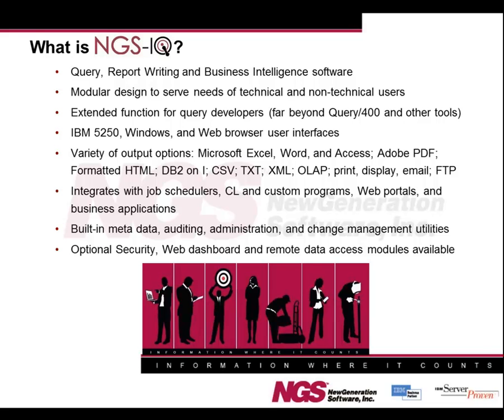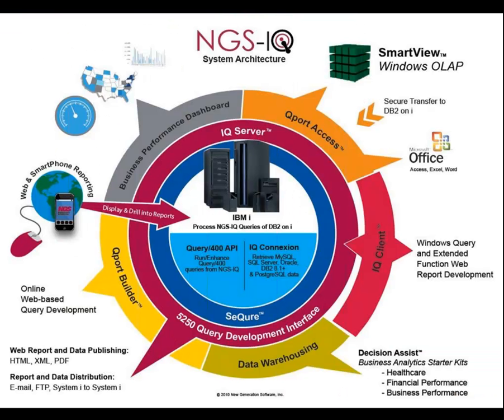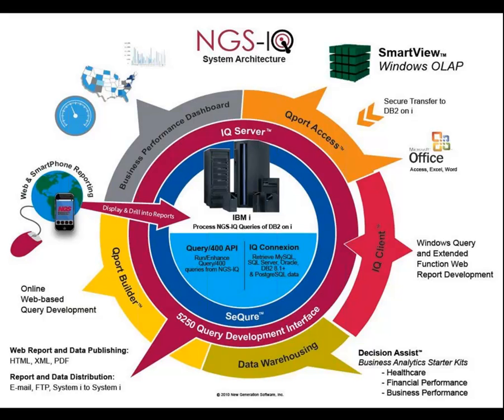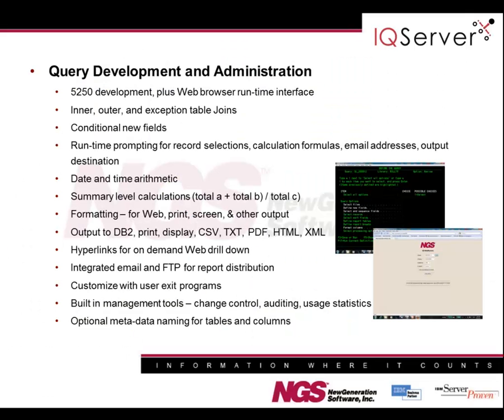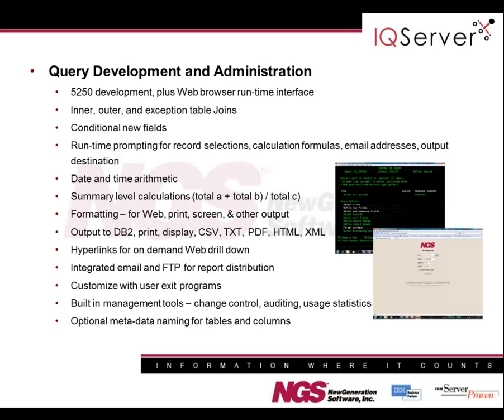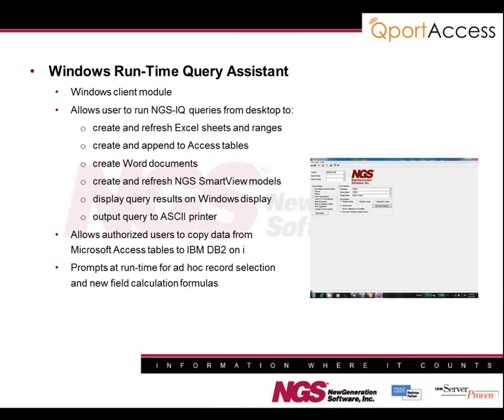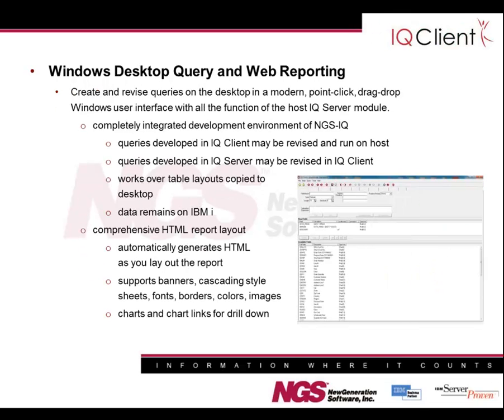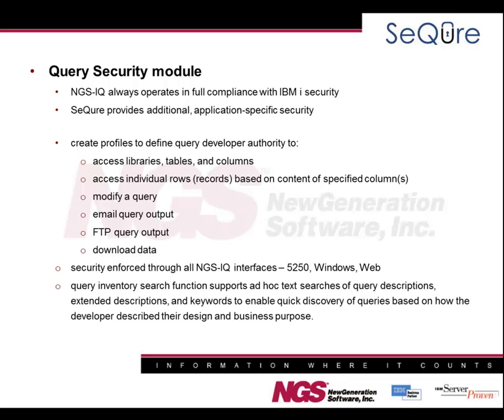NGS-IQ Introduction - Part II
NGS-IQ is a versatile and easy to use query, reporting, and analytics software application built for companies running IBM i (iSeries, System i, AS/400).